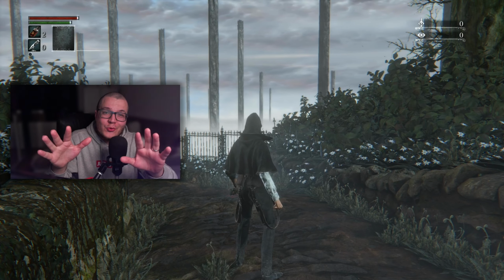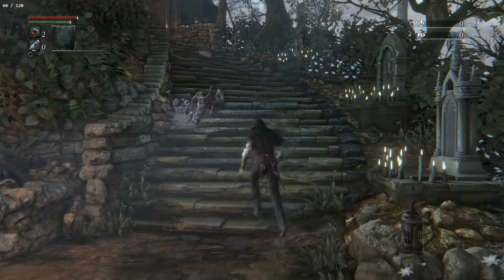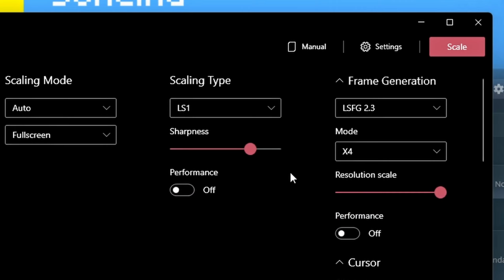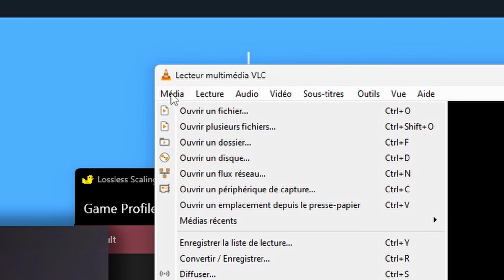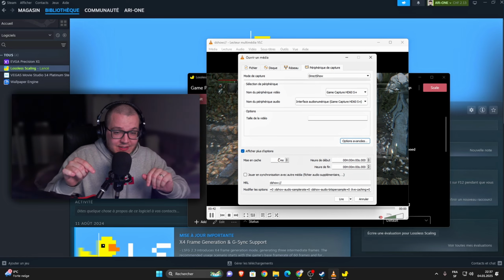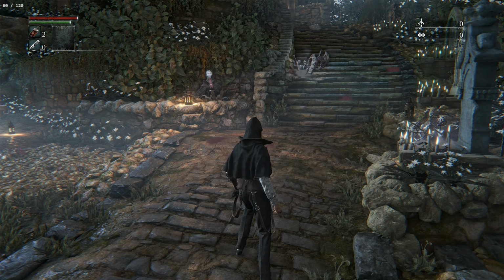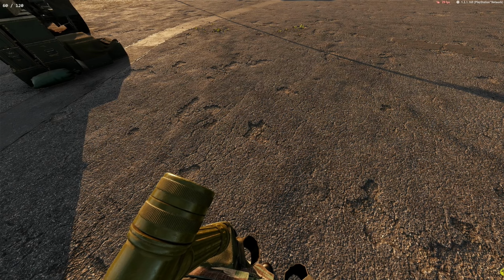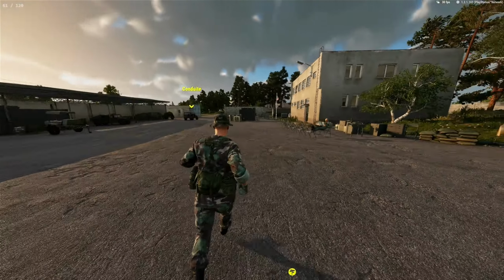Get 120 FPS on ANY Game Including Bloodborne with This 1 Trick!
I just discovered a way to play Bloodborne, Arma reforger and all the OTHER PS5 Games in high FPS thanks to FSR (Frame Generation)